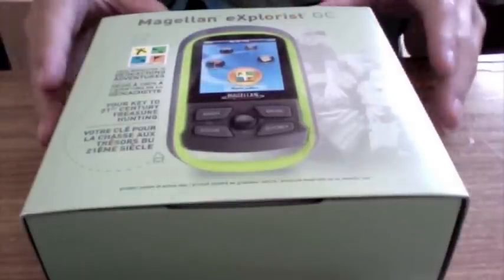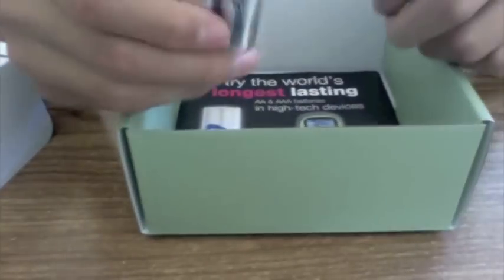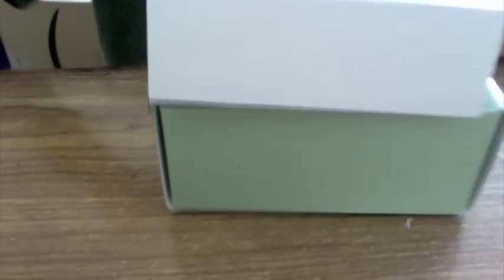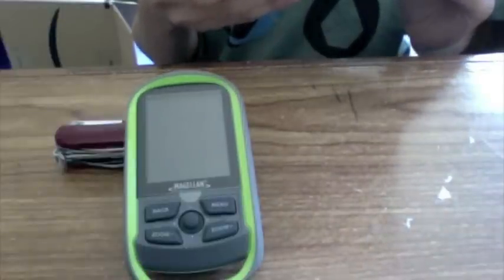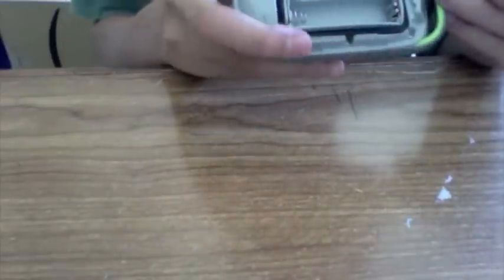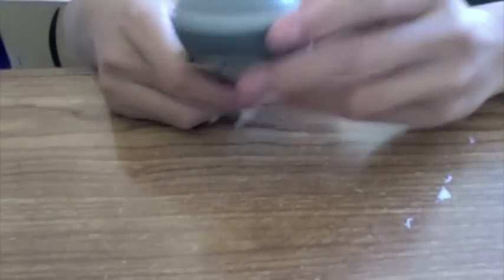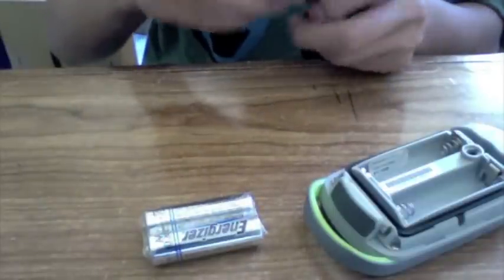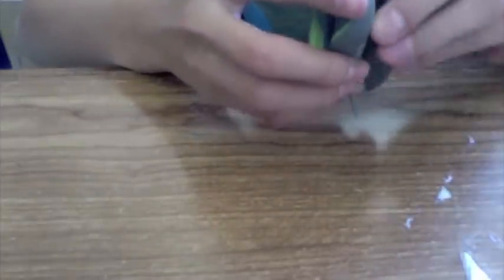Magellan eXplorist GC Unboxing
This is an unboxing of the new Magellan eXplorist GC by mytechoftomorrow.